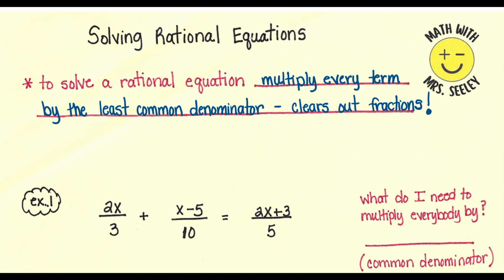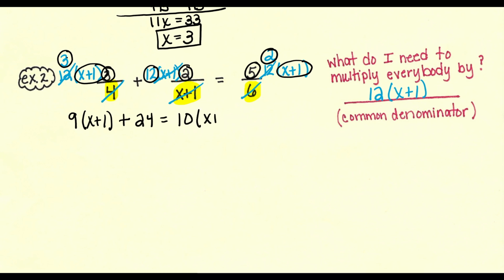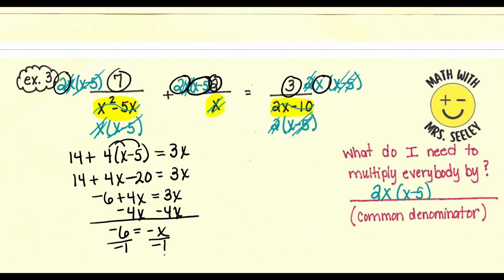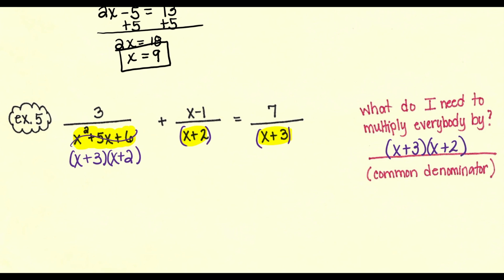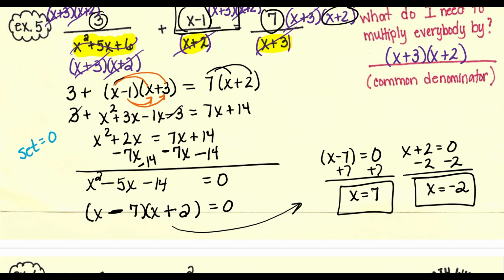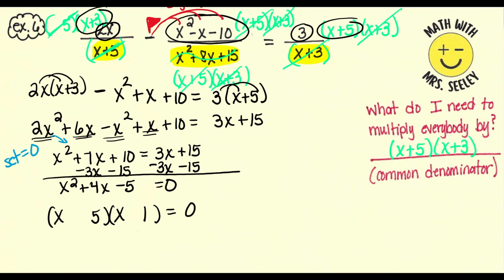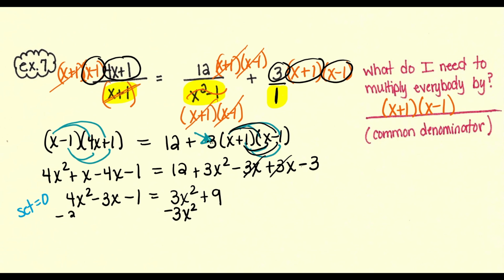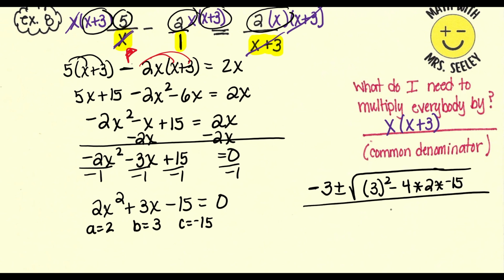Solving Rational Equations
In this video, we’ll walk you through solving rational equations. This tutorial will help you understand the key concepts and steps involved in solving rational equations, helping you build your math esteem one problem at a time!